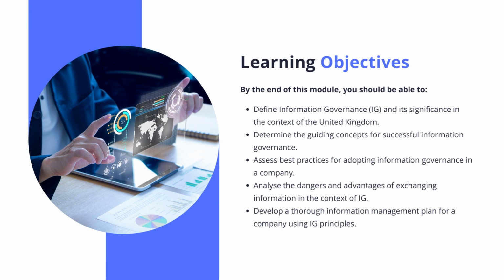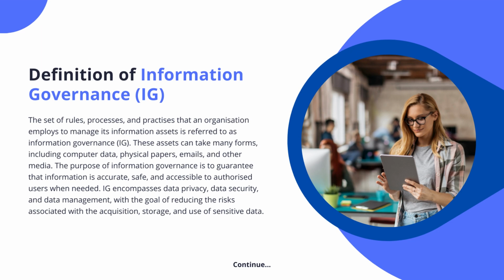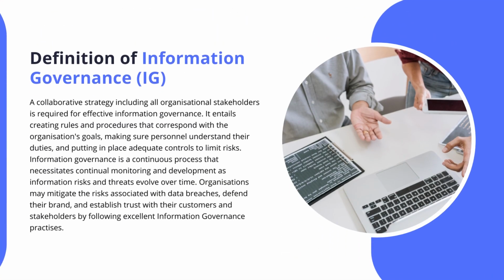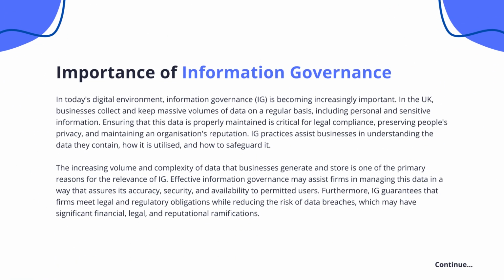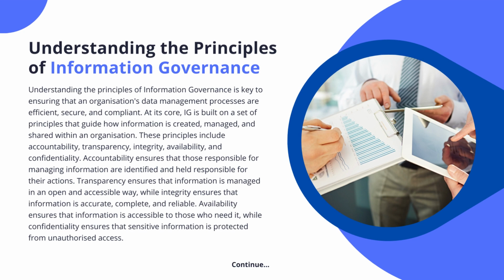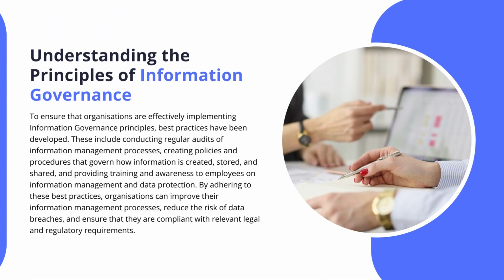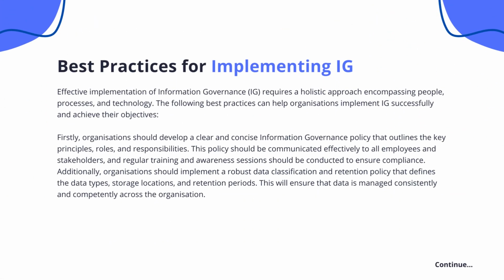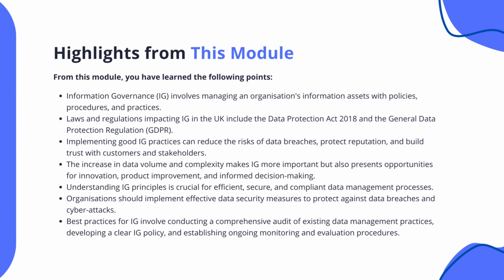Introduction to Information Governance l Information Governance in Health & Social Care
Become empowered by learning the fundamentals of Introduction to Information Governance! We go into the principles of data security, privacy, and protection in a variety of business and organizational contexts in this extensive video. Understanding information governance is essential for protecting sensitive data and guaranteeing regulatory compliance, regardless of your industry—healthcare, finance, or any other. Come along as we examine the fundamental ideas and procedures of information governance and discover practical ways to incorporate them into your work.